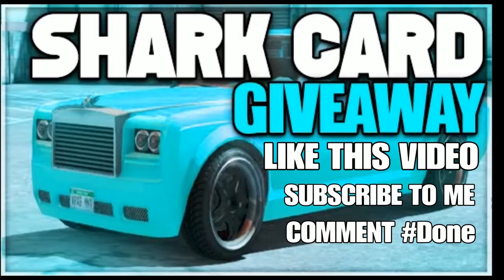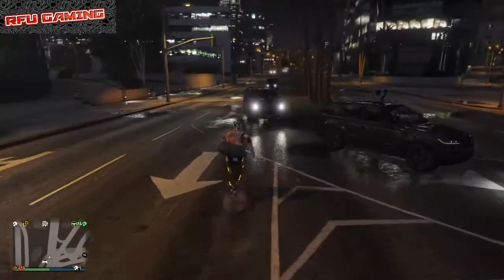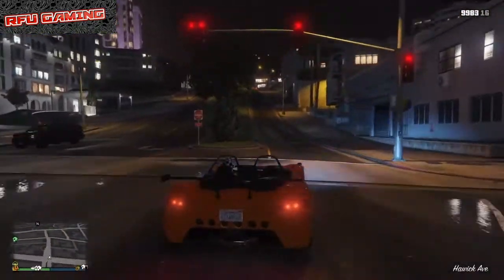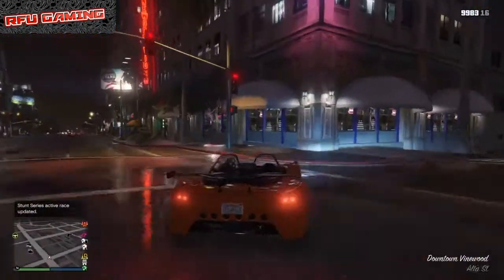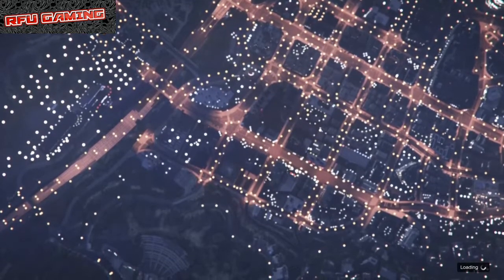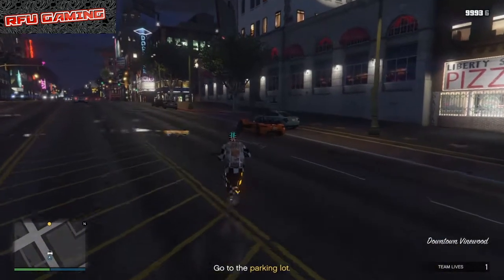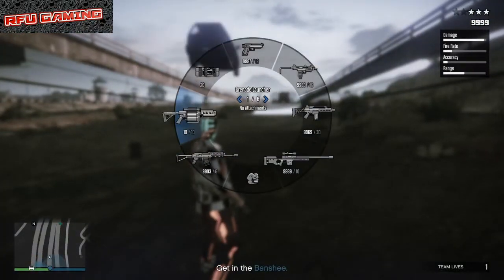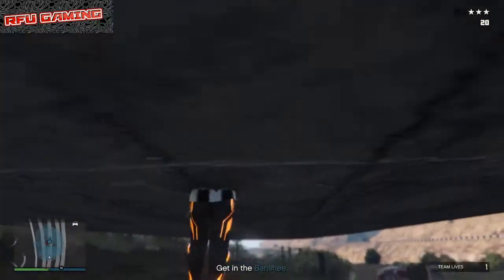BEST SOLO MONEY GLITCH FOR GTA5 ONLINE *1.39* ALL CONSOLES!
HEY GUYS RFU GAMING ENJOY THE video !!